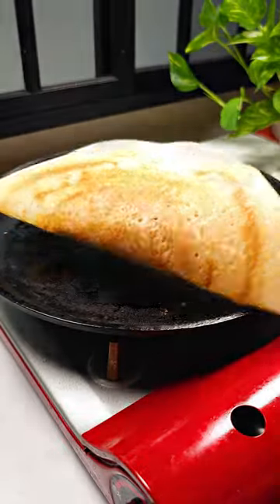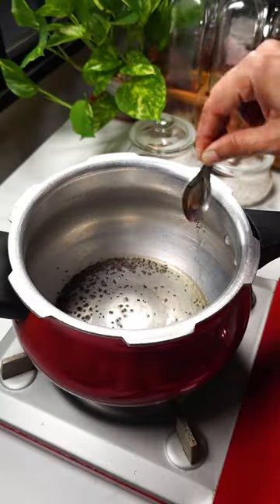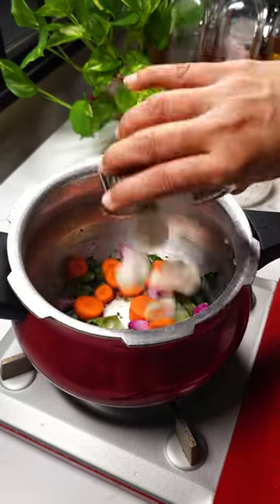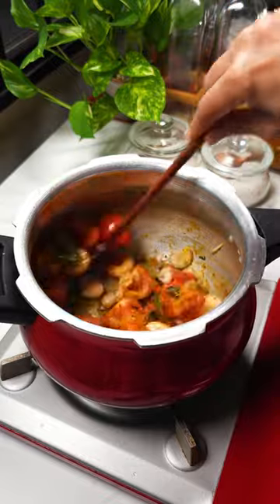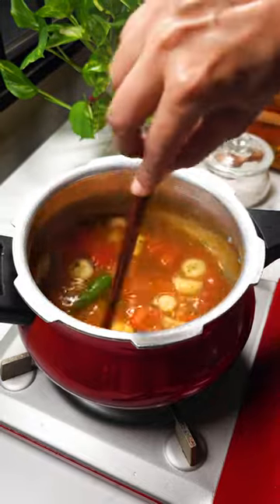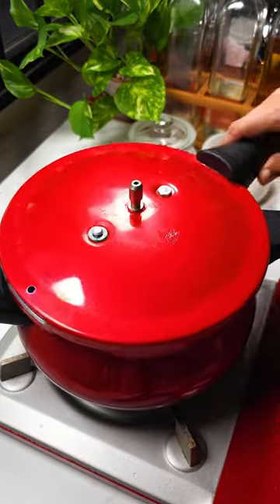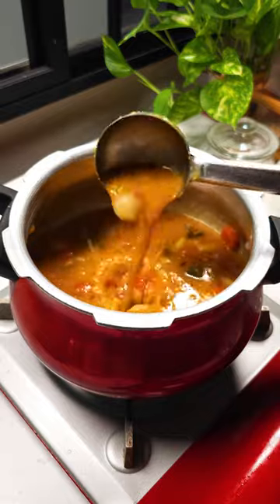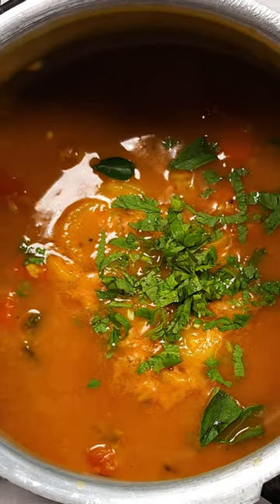Tiffin Sambar Recipe | Easy pressure cooker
Quick pressure cooker Tiffin sambar 🙂
As much as I love arachuvitta sambar, I also make this version which is a welcome change in taste as well as a slightly easier version. If you want authentic version it is also there in my profile, please check.

Ingredients
¼ cup Toor dal
¼ cup Moong dal
¼ teaspoon Ghee
1 cup tamarind extract or 1 tablespoon tamarind paste
10 Shallots peeled
2 Tomato cubed
1 or 2 green chilli slit (Optional)
1 cup Vegetables of your choice, I used radish, broad beans and carrot. But drumstick, potato, yellow pumpkin works well.
Curry leaves Coriander leaves, for garnishing
1 teaspoon Chilli powder - mild spice
2 teaspoon Sambar powder
¼ teaspoon Asafoetida
¼ teaspoon Turmeric
1 teaspoon Jaggery
2 teaspoon Sea salt

To temper
1 tablespoon ghee or oil
⅛ teaspoon fenugreek seeds
½ teaspoon Mustard
1 sprig curry leaves
Instructions
Place toor dal, moong dal in the inner pot. Add 1 &1/2 cups water, ¼ teaspoon ghee.
Pressure cook for 4 Whistles.
Mash the dal well with a ladle. set aside.

Heat a pressure cooker, Add ghee, fenugreek seeds
and mustard. Let it crackle.
In goes a sprig of curry leaves and asafoetida .

Tip in shallots, pumpkin, drumstick, green chilli (if adding) and tomatoes.Add ghee, salt.
Cook for 2 mins. Add all powders –, turmeric powder, red chilli powder, sambar powder and give a quick stir.

Pour in the tamarind extract and 1 cup water. Add jaggery.

Mix well scraping all stuck ingredients if any, in the bottom.

add cooked dal. Do not stir. Pressure cook for 1 whistle in medium flame.

Add more water if needed and mix well.
This is to adjust the water consistency.

Boil 2 mins and switch off. Garnish with few torn curry leaves and chopped coriander leaves.

Notes
Tamarind extract: Soak ½ tablespoon in 1/4 cup hot water for 30 mins & extract with another 3/4 cup water to make it total 1 cup

Tamil nadu sambar
CUP MEASUREMENTS
Measurements used in all the recipes, unless otherwise specified. My cup measurements are as follows:
1 Cup = 240 ml
½ Cup = 120 ml
¼ cup = 60 ml
⅛ cup = 30 ml
1 Teaspoon teaspoon = 5 ml
1 Tablespoon (tbsp) = 3 teaspoon = 15 ml
2 Tablespoon = 30 ml = ⅛ cup
4 Tablespoon = 60 ml = ¼ cup

By - Rajeswari Vijayanand

You number will not be visible to others as this is not a group and just a broadcast list. Please note this is only recipe update notification, no doubts will be answered  - not a support group.

Follow me in Instagram for my everyday bit of life